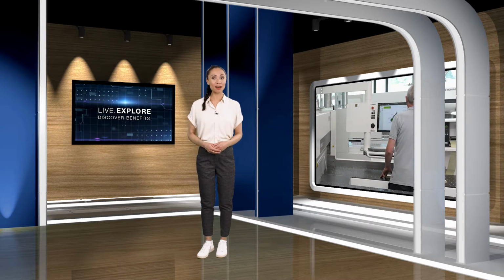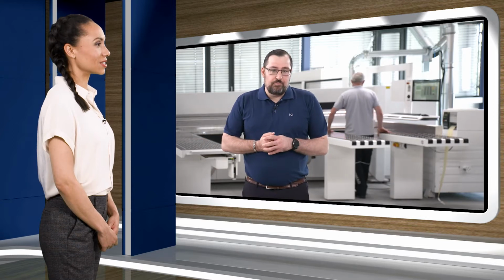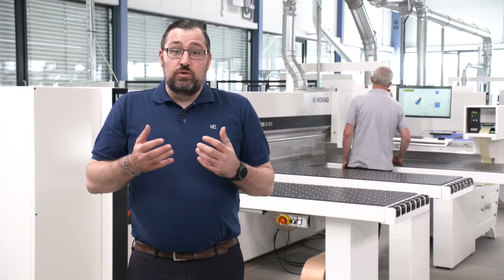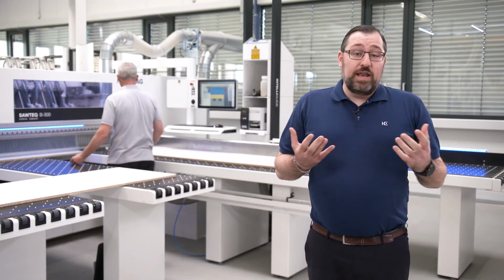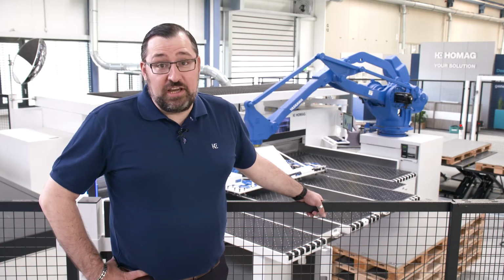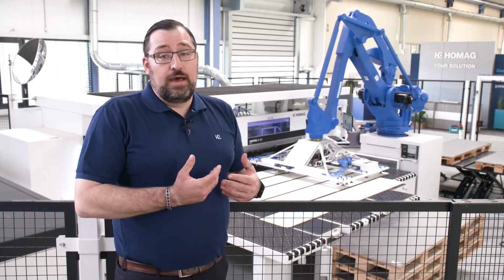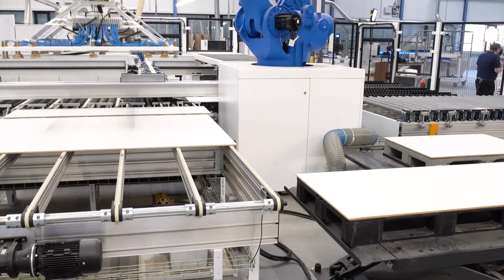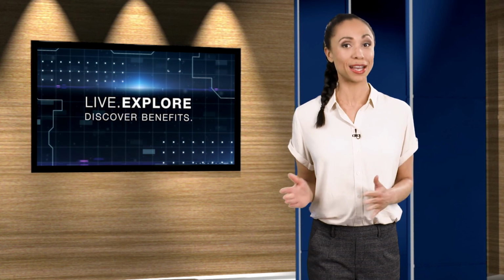Your Solution for Flexible and Efficient Panel Dividing from S to XXL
Learn more...

The product range available extends from individual machines for trade businesses to complete, networked production lines for highly industrialized, individual furniture production. Numerous services related to the machines and systems together with the digital continuity of data from the point of sale through the entire production process and a comprehensive software suite solution for digitized production make our offering unique.